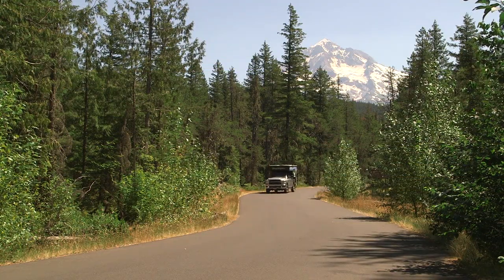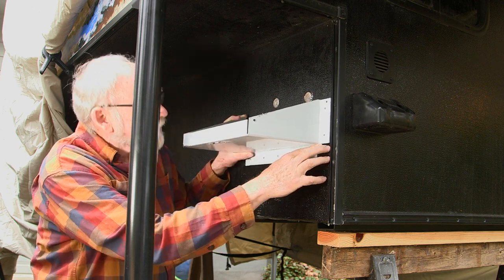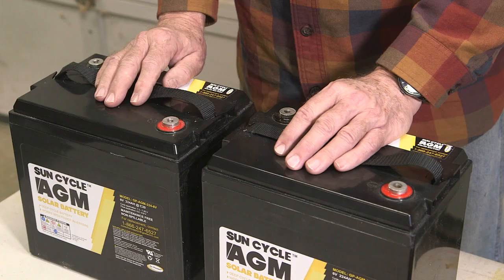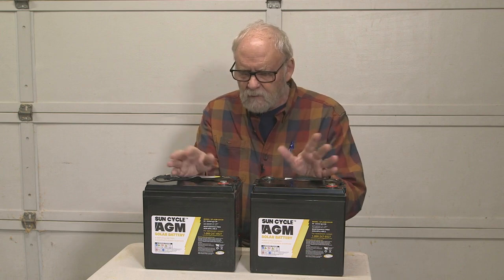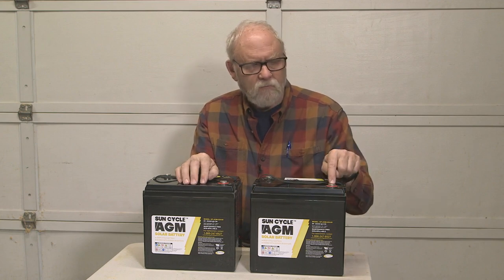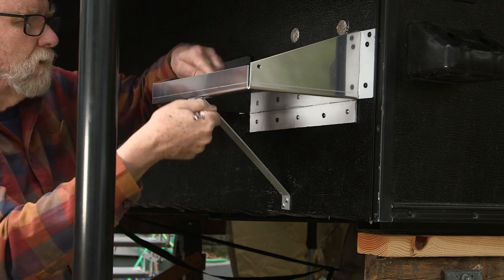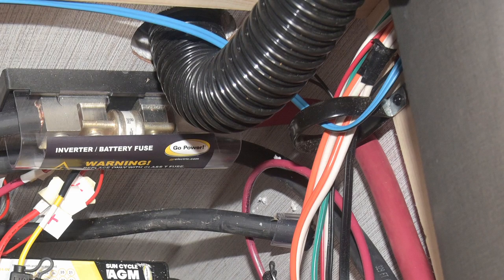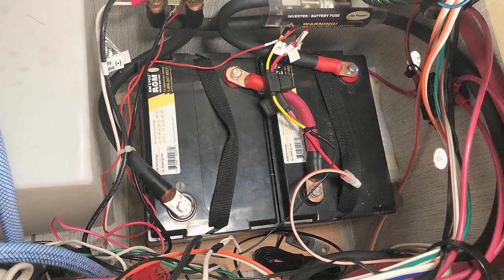Installing a Dual Battery on a Truck Camper on Show Segment 2023-07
Then Jeff Johnston decides to install a dual battery setup for his new Palomino truck camper to go along with the recently installed GO POWER solar system.